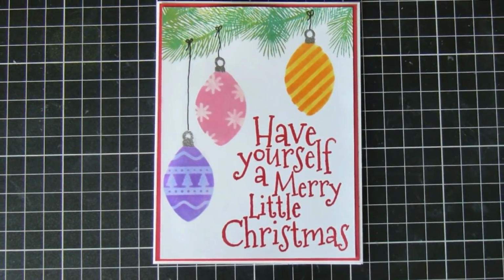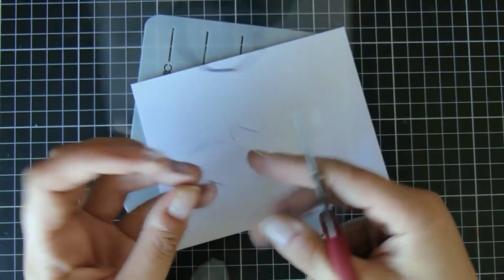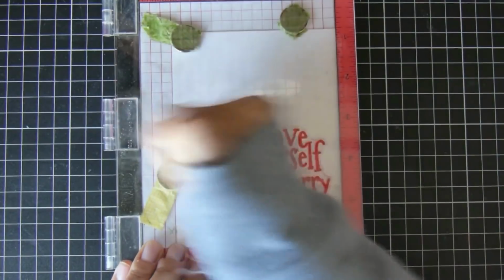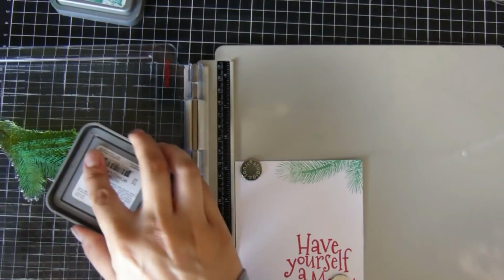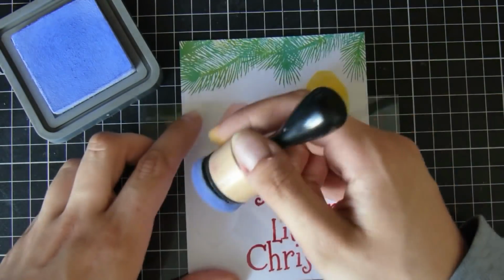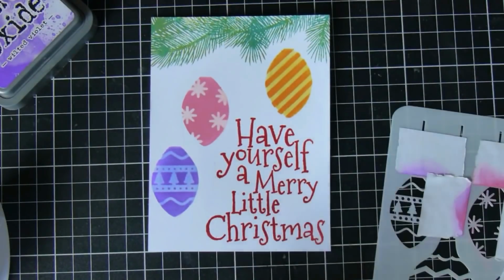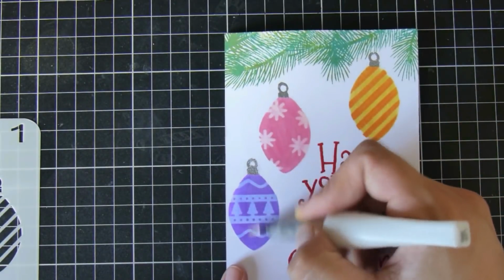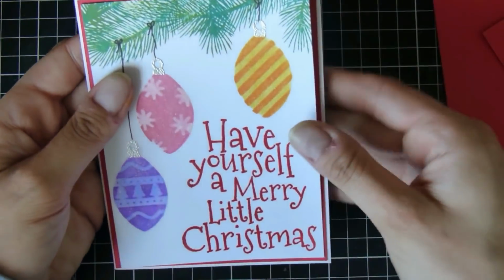My USE WHAT I HAVE Christmas series! Card #3 || November 2018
Hi all, and welcome to my Christmas Series this year..where the theme is... USE WHAT I HAVE!
..and sadly because of this, I am not always able to find the exact things I have used on a card, but I do my best for you!